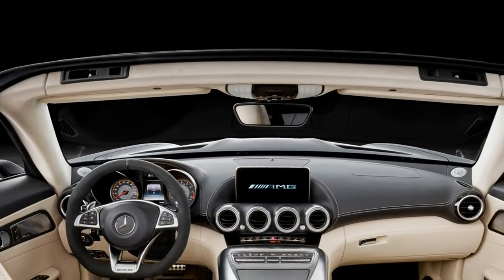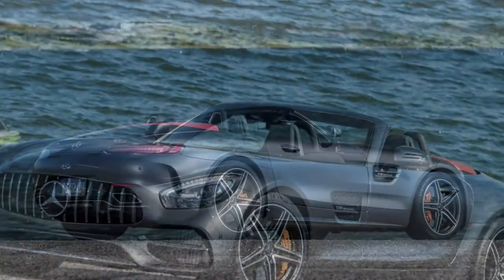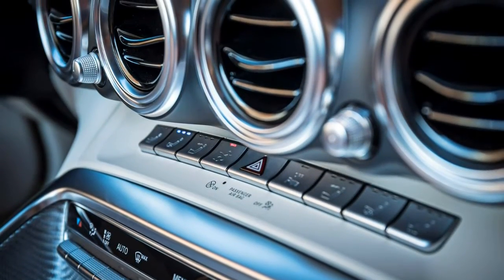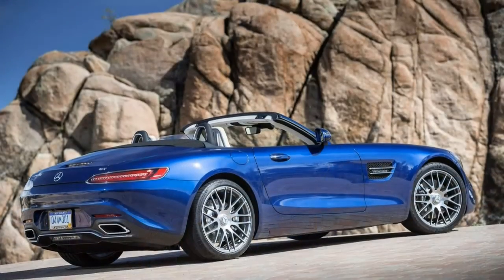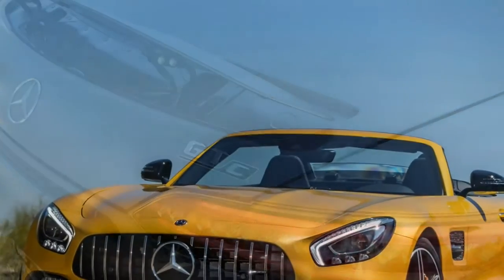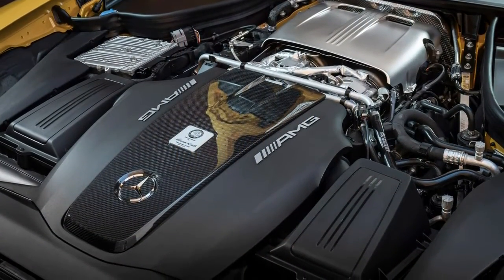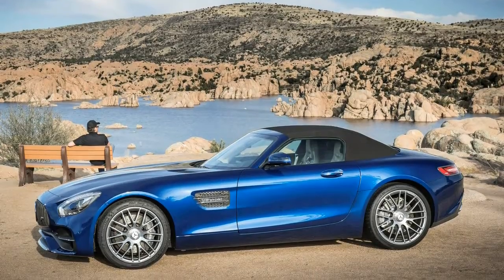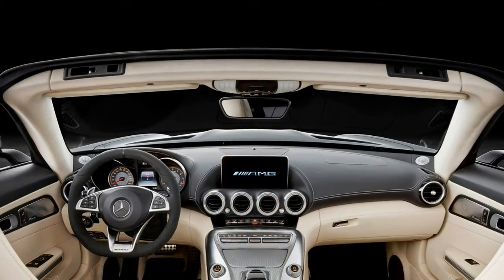Mercedes-Benz AMG GT 2018 Car Review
Mercedes-AMG GmbH, popularly known as AMG, will be the high performance brand utilised by Mercedes-Benz.

 AMG independently hires engineers and manufactures and customizes Mercedes-Benz AMG vehicles. Mercedes-AMG is headquartered in Affalterbach, Baden-Württemberg, Germany. AMG was originally a completely independent engineering firm concentrating on performance improvements for Mercedes-Benz vehicles; Daimler-Benz AG took a controlling fascination with 1999, then became sole owner of AMG in 2005. Mercedes-AMG GmbH is currently a wholly owned subsidiary of Daimler AG.  AMG models routinely have more aggressive looks, the next stage of performance, better handling, better stability and much more extensive utilization of carbon fibre than your regular Mercedes-Benz counterparts.  AMG models are normally the most expensive and highest-performing variant of each and every Mercedes-Benz class. AMG variants tend to be badged with two numerals, instead of regular Mercedes-Benz vehicles, who have three (e.g., C 63 compared to C 350).  Traditionally, both numerical digits signified the engine's displacement size, however, recent designs have deviated from such correlation.